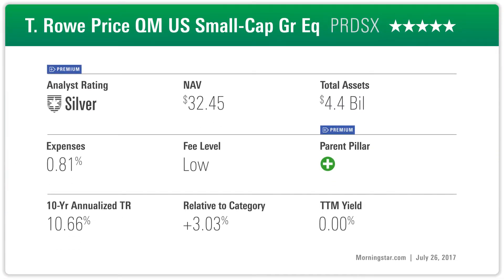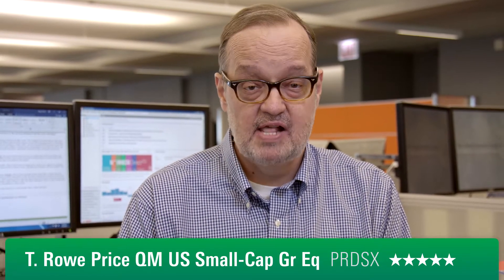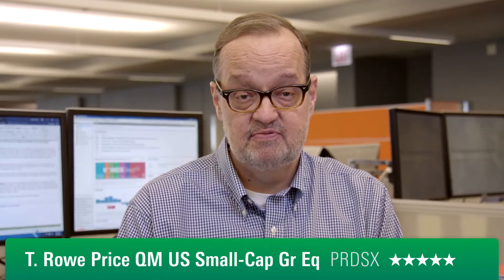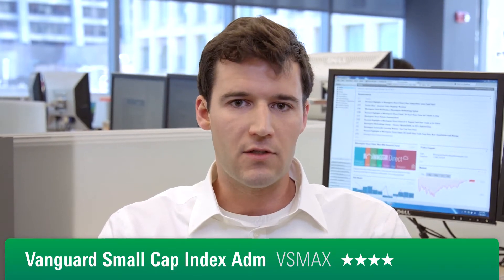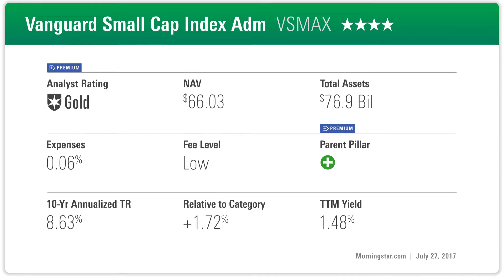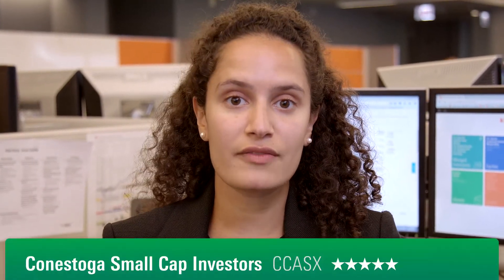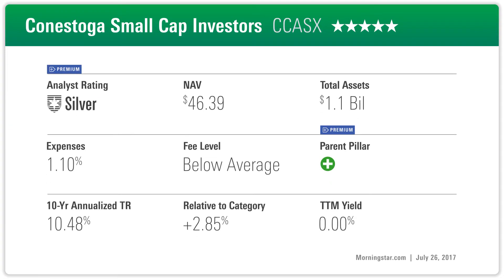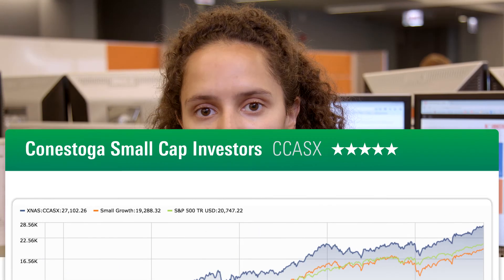Our Analysts' Favorite Small-Cap U.S. Equity Funds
These medalists can add diversification and potentially boost returns.